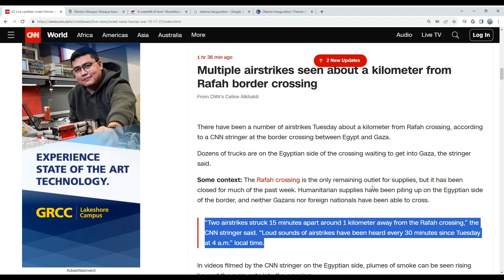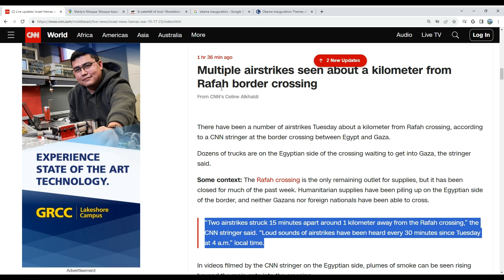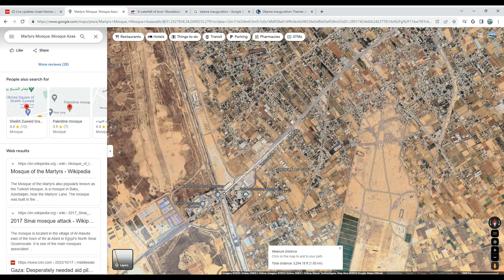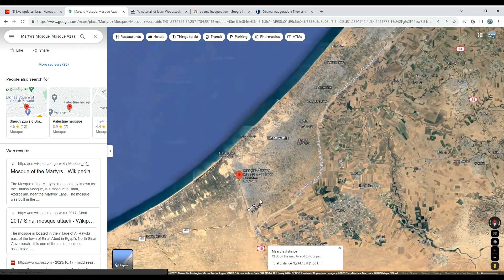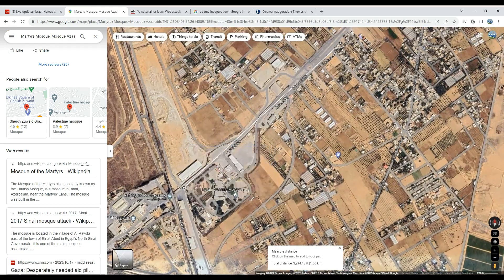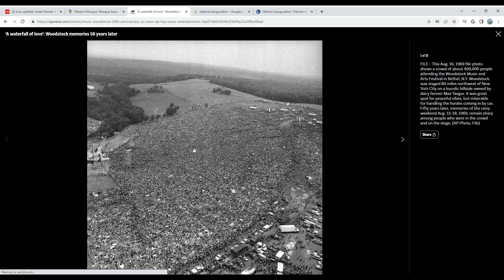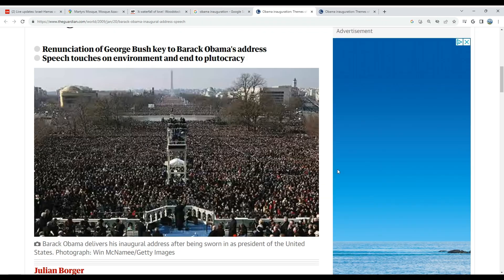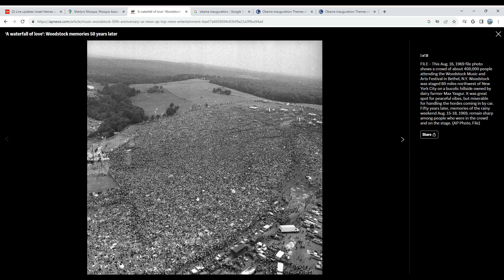RAFAH BORDER CROSSING: POPULATED WITH 1.1 MILLION DISPLACED PALESTINAINS.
CNN is reporting an airstrike a kilometer from RAFAH BORDER CROSSING.  This is CATASTOPHIC.  There are 1.1 million displaced PALESTINIANS migrating to the RAFAH BORDER CROSSING.  IMAGINE dropping a bomb in the midst of a crowd of 1.1 million PALESTINIANS trapped out in the open with no food water, and shelter?